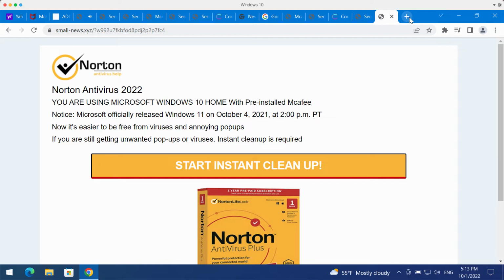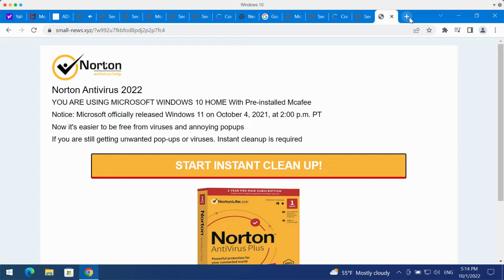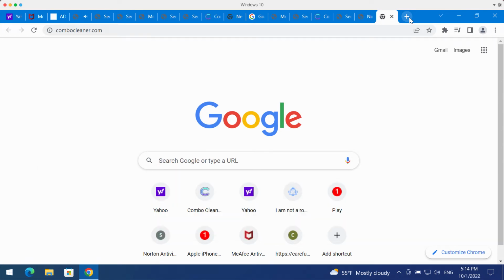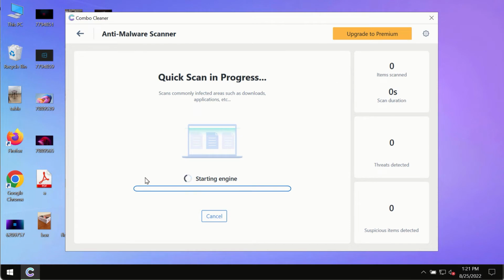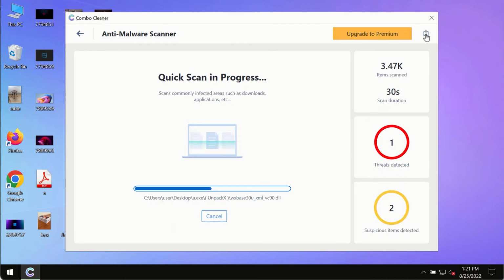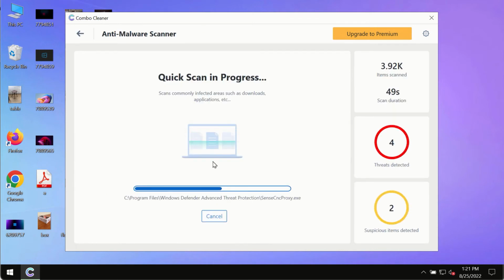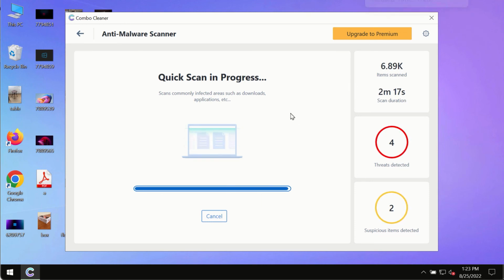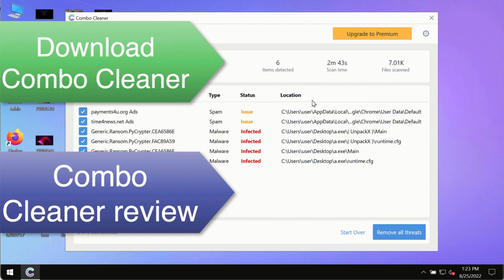Small-news.xyz online scam (removal guide).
Small-news.xyz is a malicious pop-up that may periodically attack Google Chrome and other browsers. This pop-up tries to make you scared about the condition of your computer in order to make you eventually download and install some potentially unwanted software. Get rid of these pop-ups with Combo Cleaner Antivirus via the official or, optionally, follow the manual suggestions provided in the video tutorial.